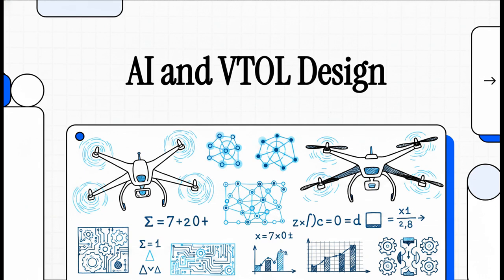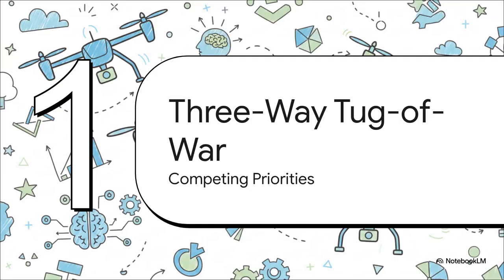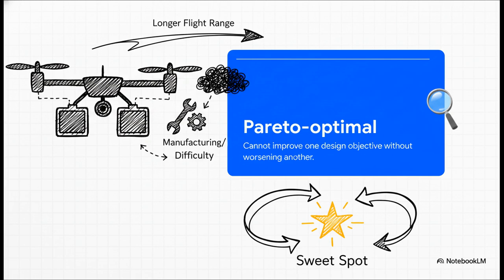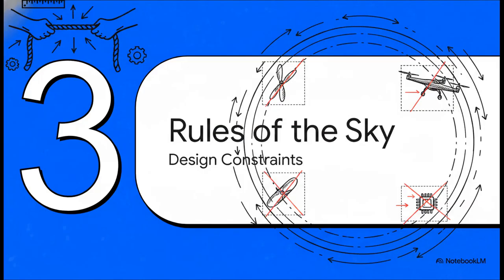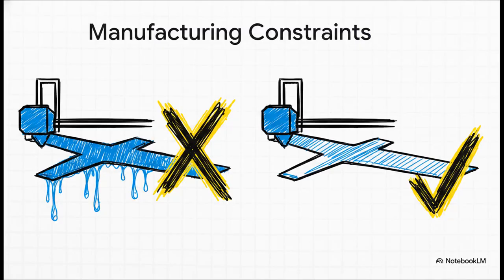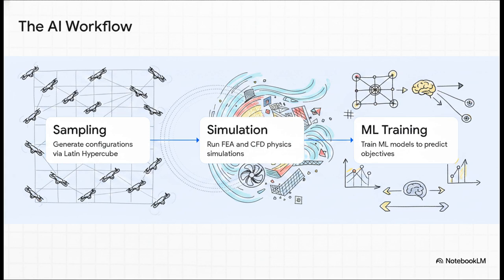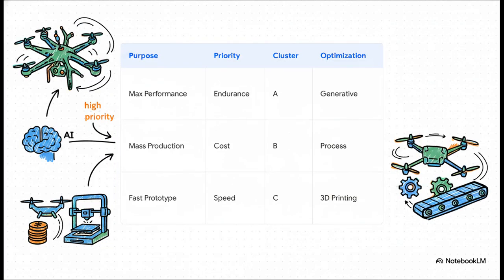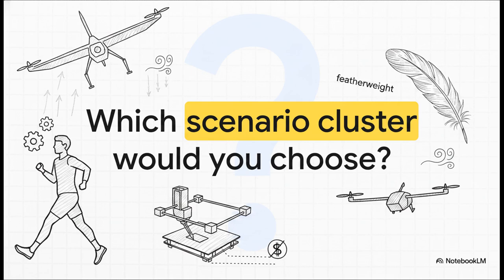Artificial Intelligence (AI) and Vertical Take-Off and Landing (VTOL) Design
I’ve just structured a multi-objective optimization framework for VTOL UAVs, balancing mass, performance, and manufacturability using surrogate modeling, Pareto front analysis, and intelligent constraints. The methodology bridges high-fidelity simulation (ANSYS) with AI-driven design space exploration. I have used Notebook LLM for the creation of the video. I hope all will understand well.